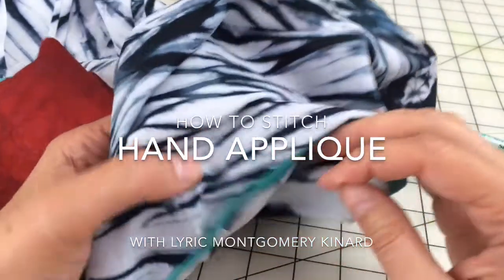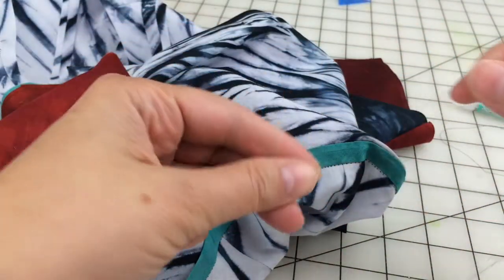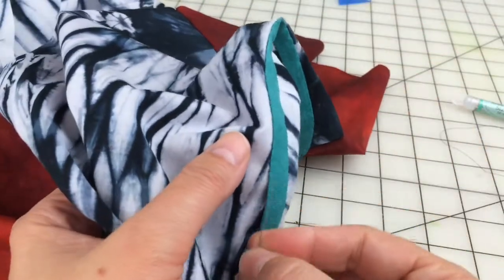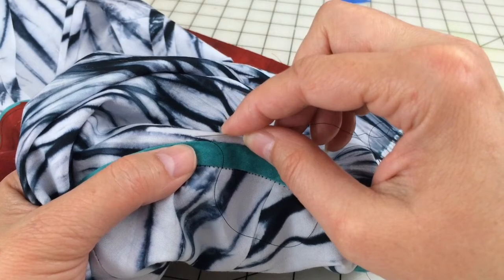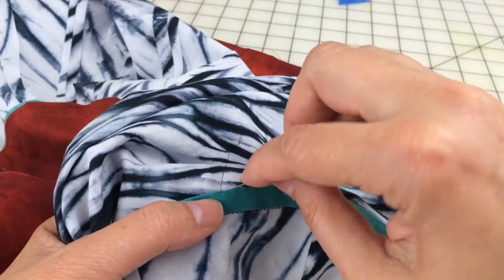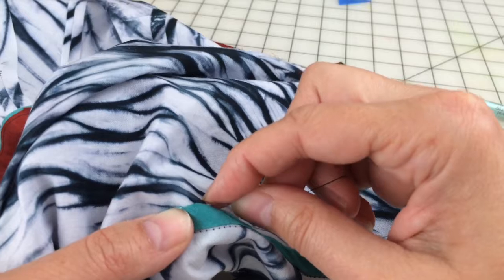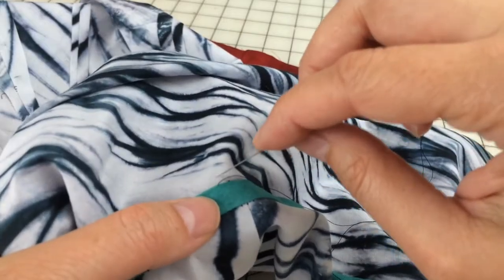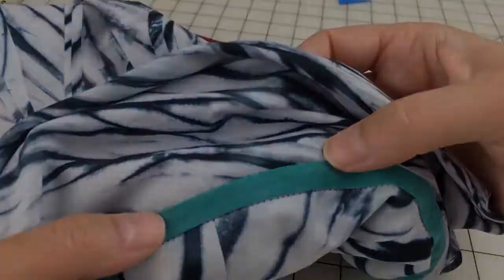How to stitch HAND APPLIQUE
Learn basic hand APPLIQUE with artist and educator, Lyric Kinard.